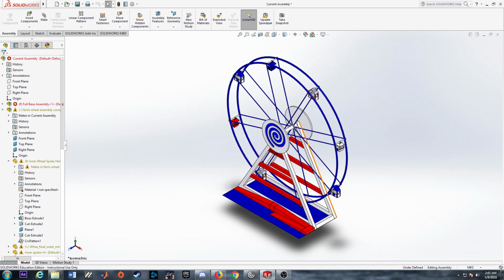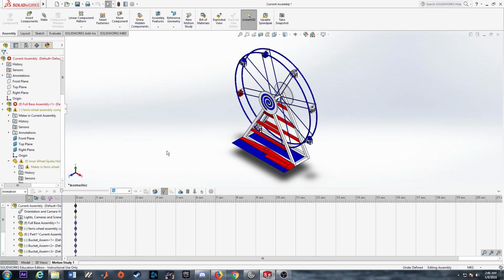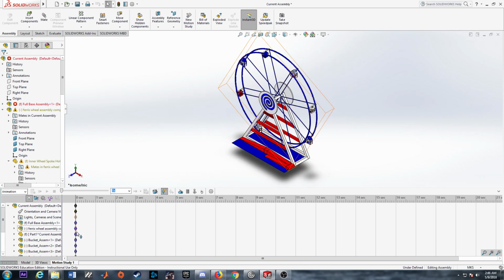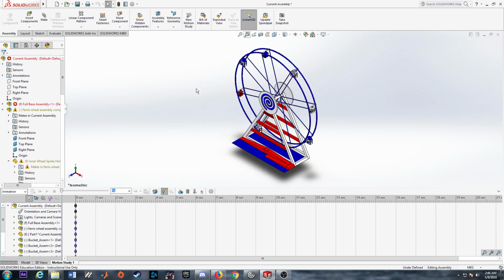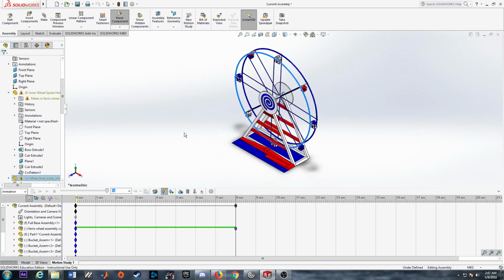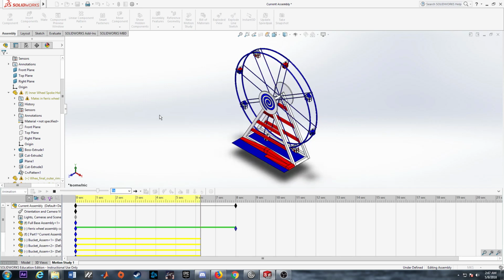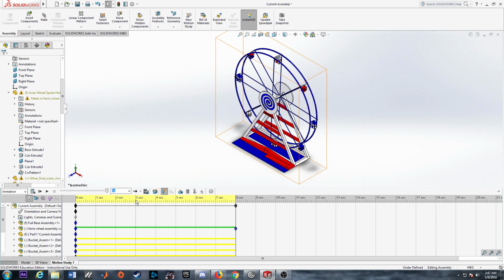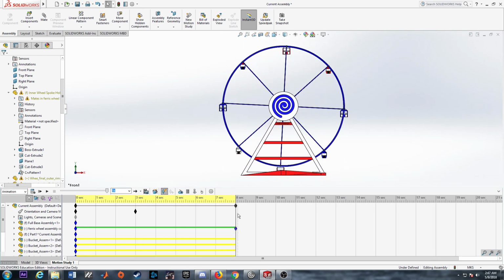SolidWorks 2017 Animation Instruction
For ENME272 Ferris Wheel Group Project